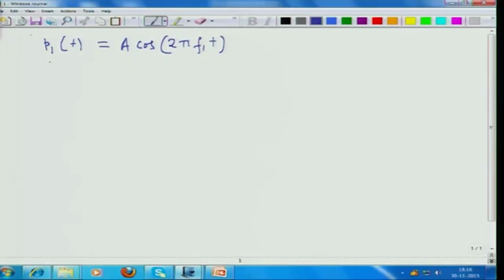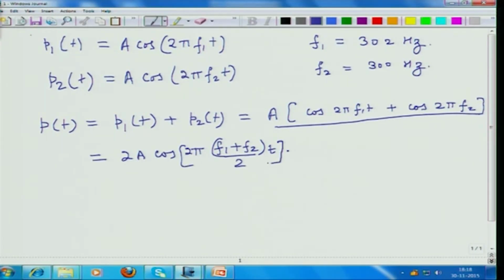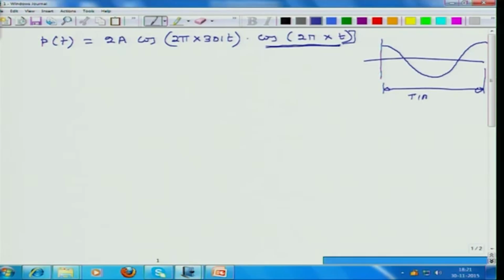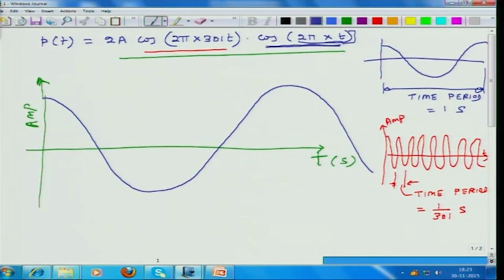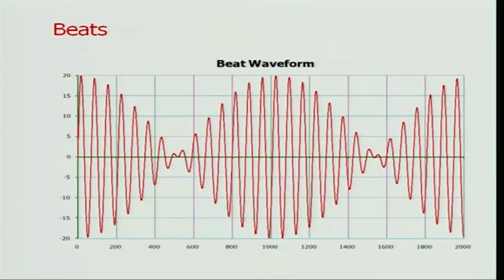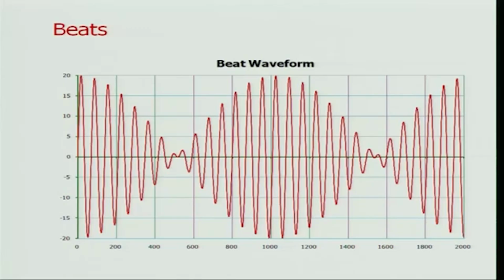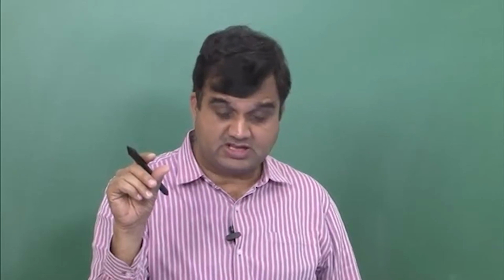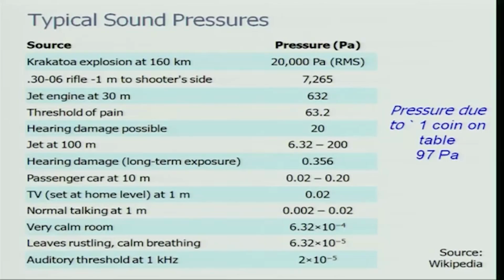Lec03: Nature of Sound